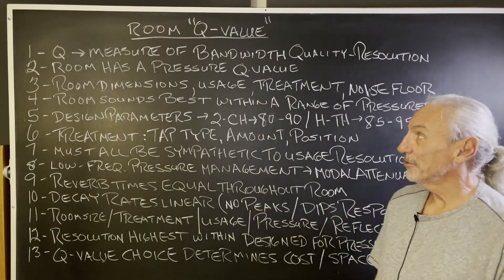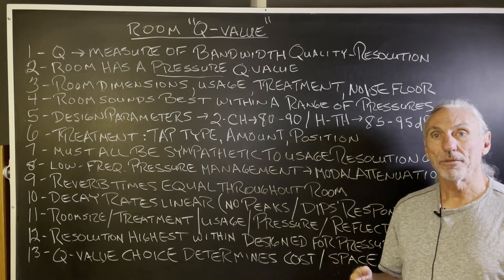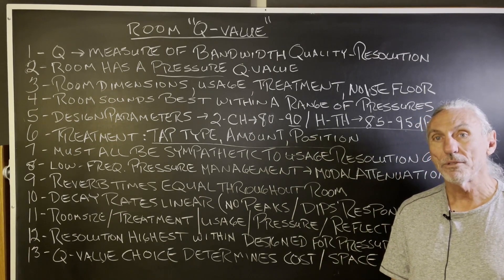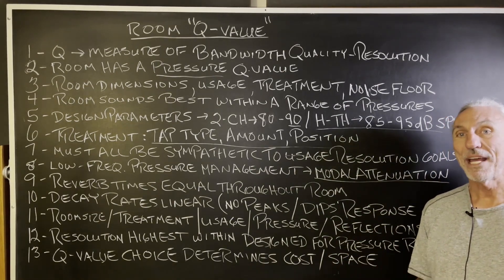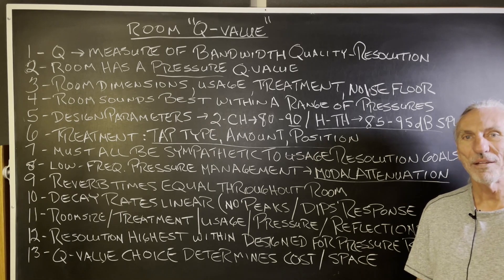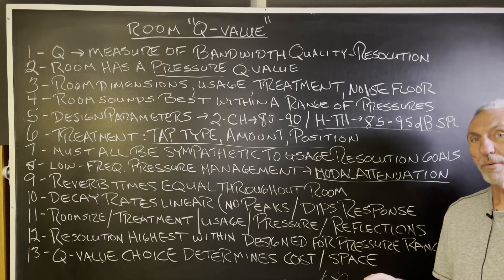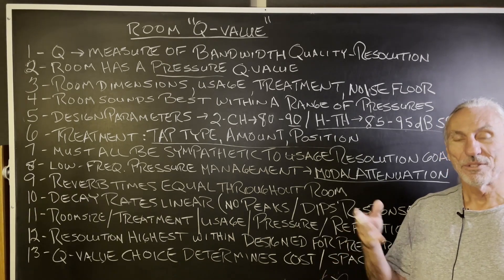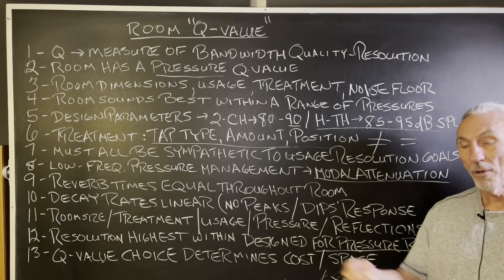Room "Q-Value"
- - In this video we're going to talk about room "quality value" and treatment types. Watch the video to find out more!